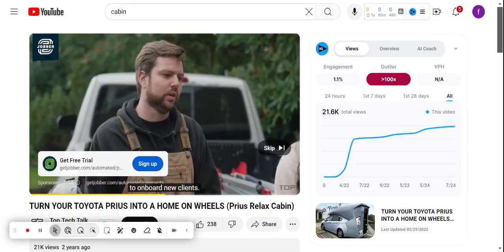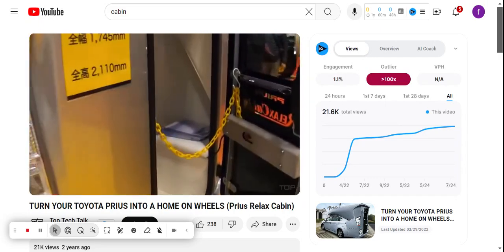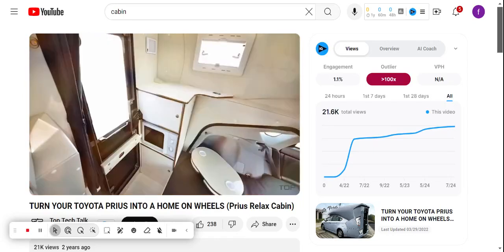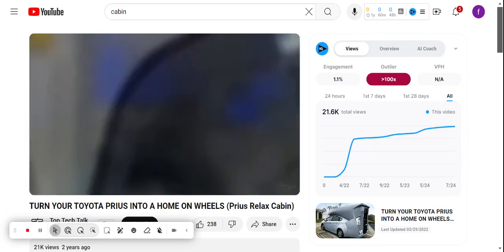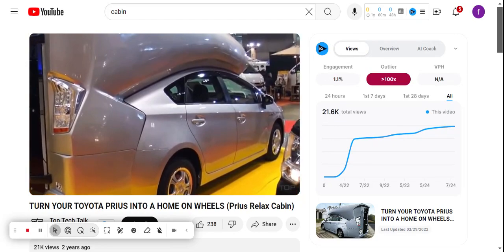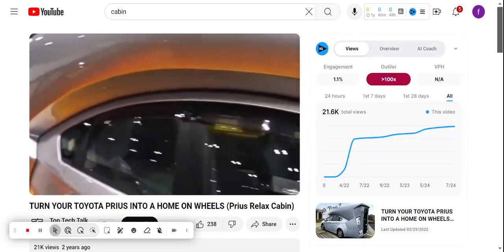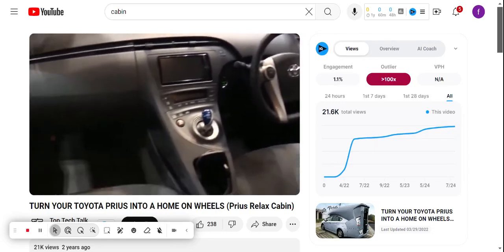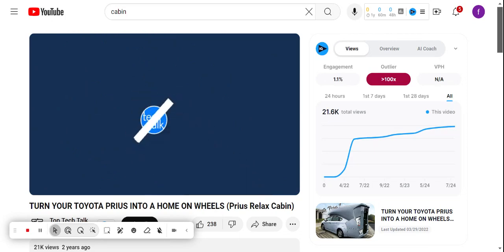TURN YOUR TOYOTA PRIUS INTO A HOME ON WHEELS (Prius Relax Cabin)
This video shows a $20k conversion kit you can buy, to convert your TOYOTA PRIUS into a tiny house on wheels.

Originally uploaded to the Top Tech Talk channel!